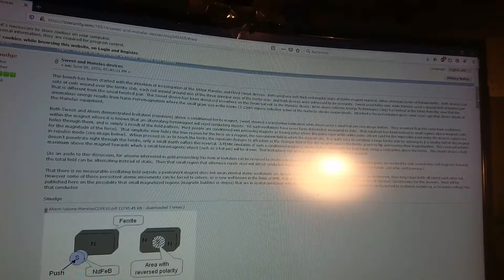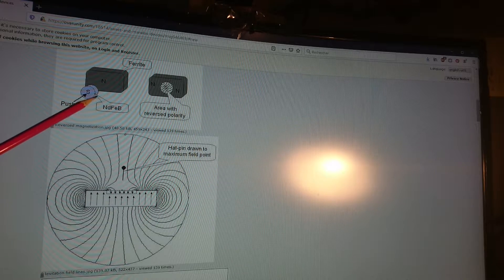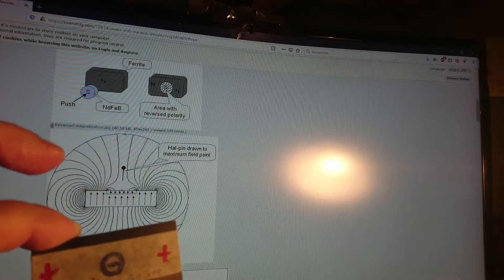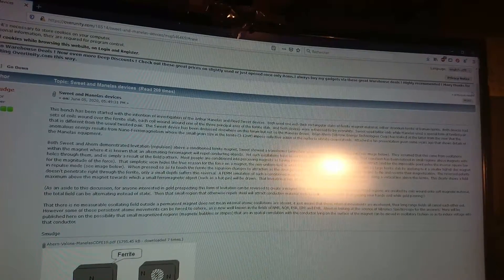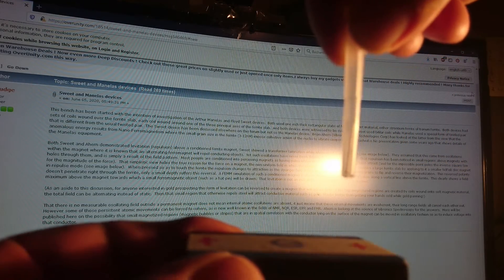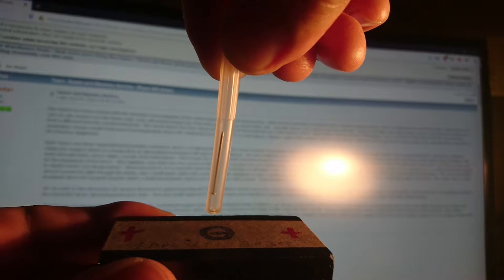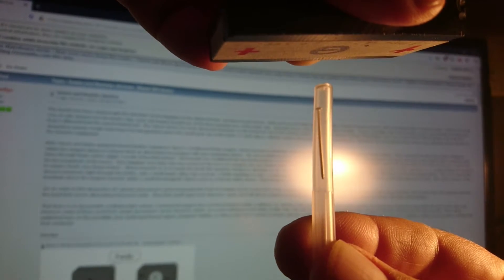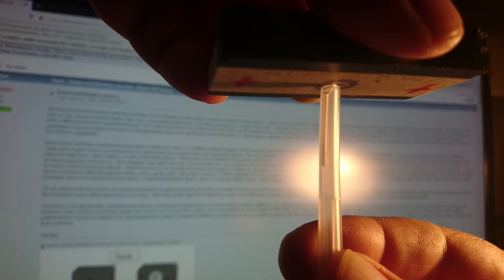Levitation on ferrite magnet by Manelas and Sweet 1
At "overunity .com"  there is a thread where a user named "Smudge" point out some experiments made by  Arthur Manelas and somehow differently by Floyd Sweet

And it just described an interesting and mindblowing experiment that i could not prevent to replicate .and with success .
And the question is .why the nail stay in place independantly of the gravity upside and down???
Just for complementing info i made it with a very small ball bearing steel ball and the effect is there also

Laurent